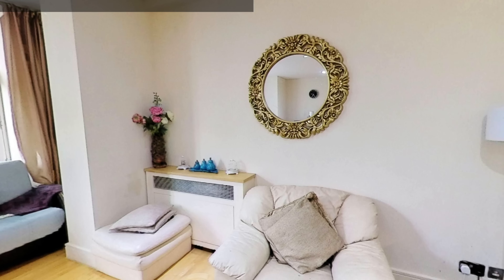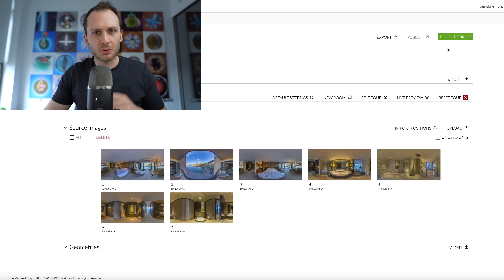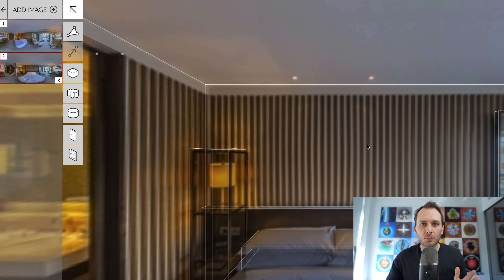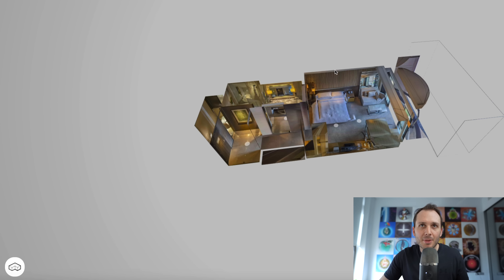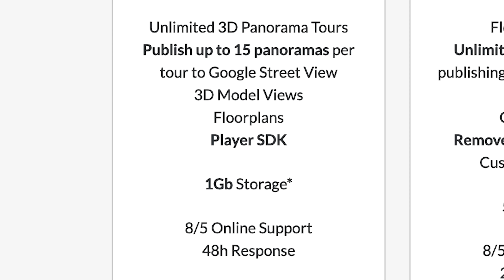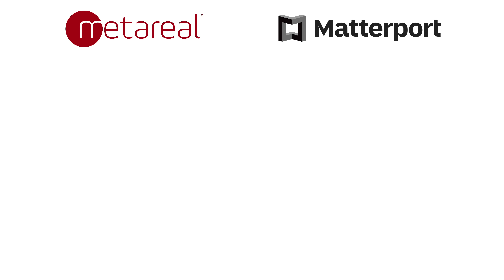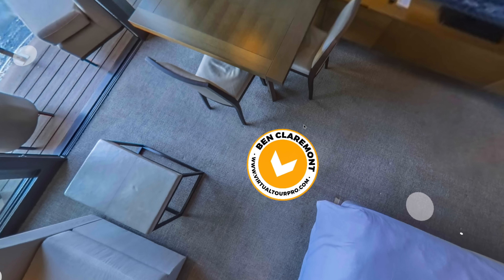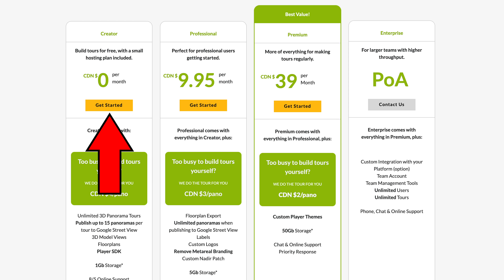The Matterport ALTERNATIVE you've been waiting for...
Move over Matterport, there’s a new 3D real-estate-focused virtual tour software in town! Metareal is much cheaper, can make a dollhouse, has more features, and is better than Matterport in many ways. In this video, you’ll see exactly how the two softwares compare.

The camera I used for the tour

🕑 TIMESTAMPS:
TIMESTAMPS:
0:00 Introduction
1:51 Getting started with Metareal
8:41 Metareal vs. Matterport
15:11 Final thoughts